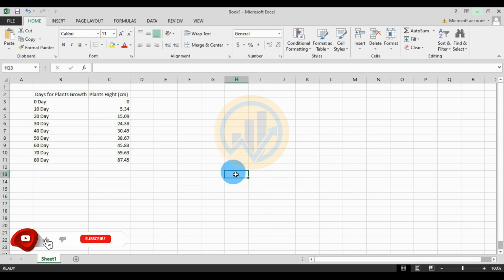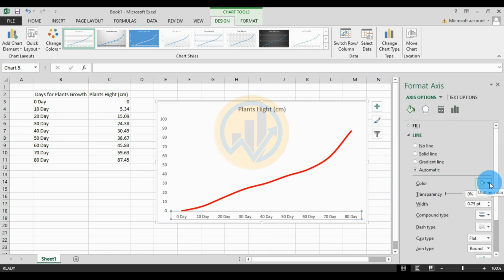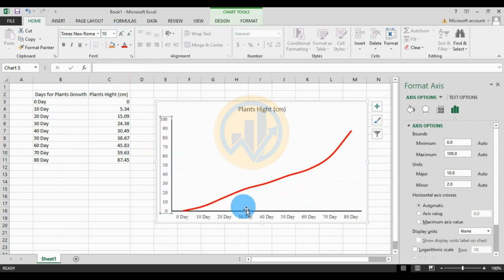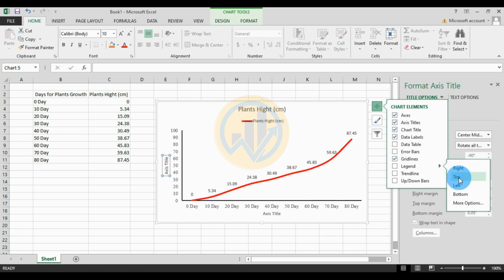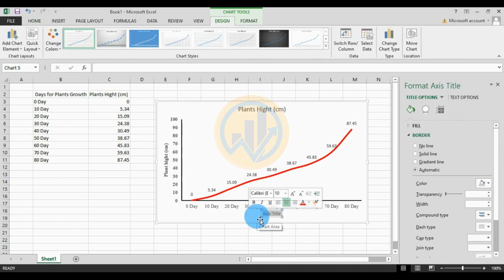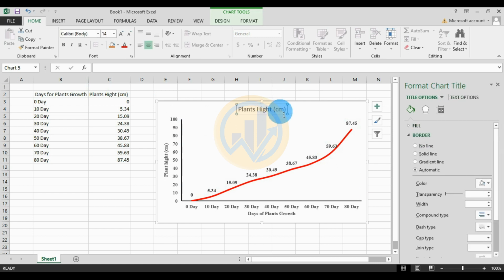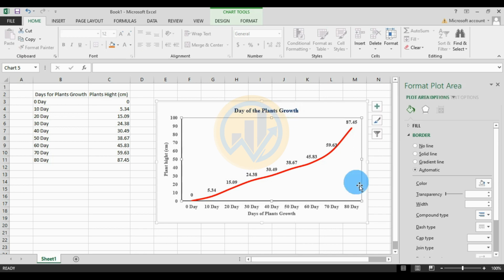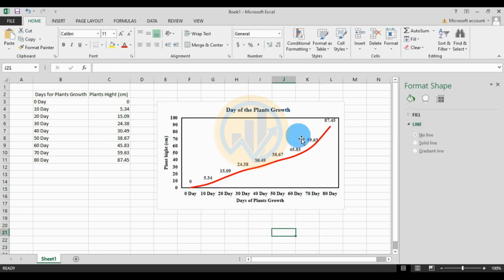How to Make a Line chart in Excel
In this video tutorial, I will show you How to Create a Line Chart by using the Excel version.

Software Version : Excel 2013